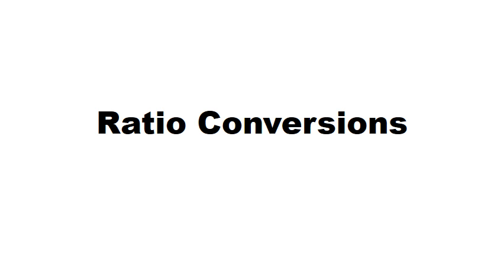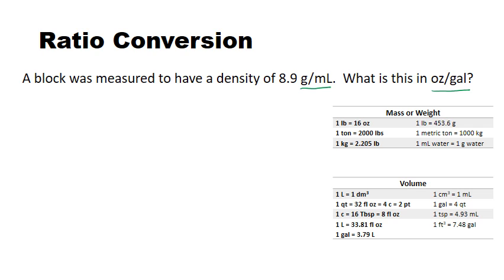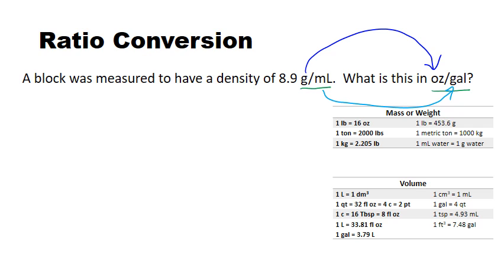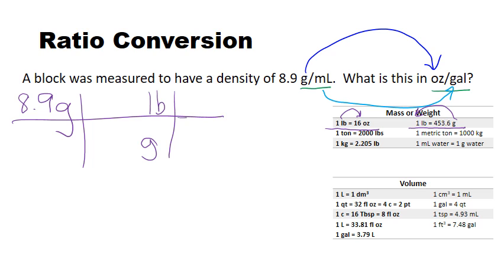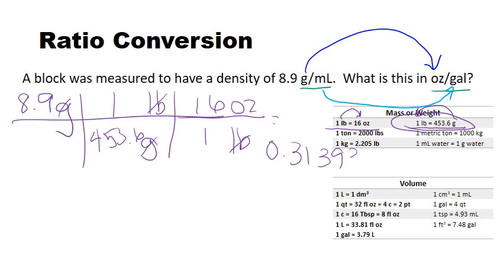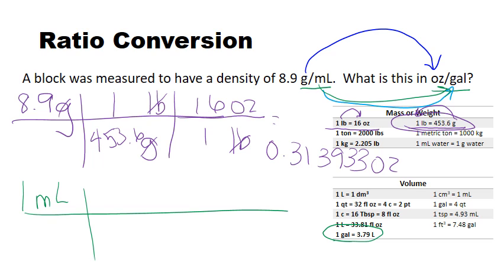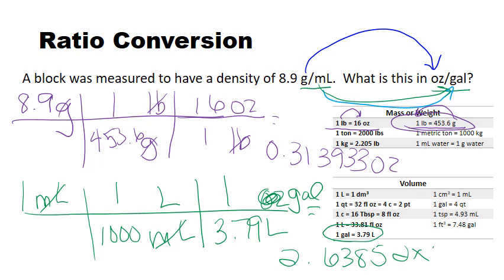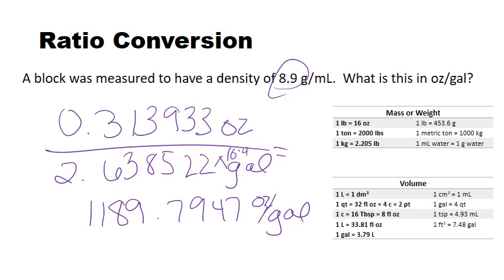NOTES Ratio Conversions